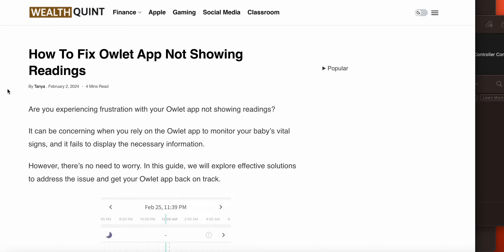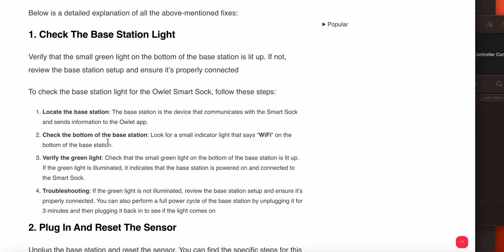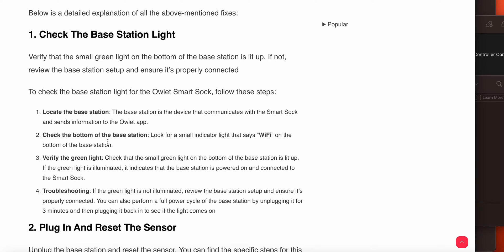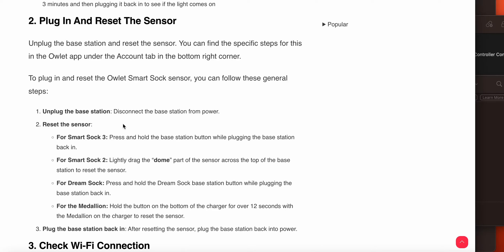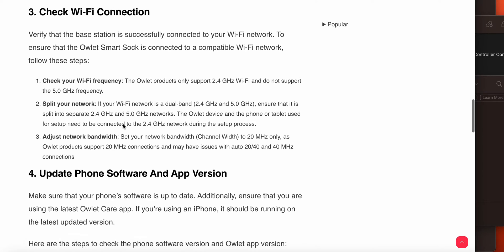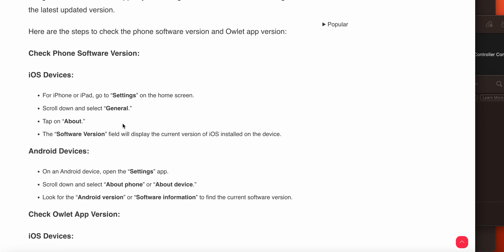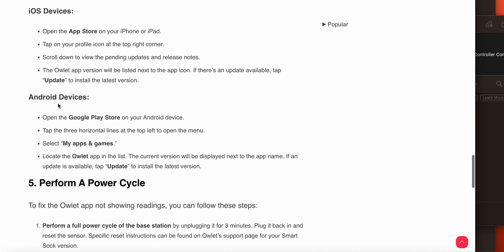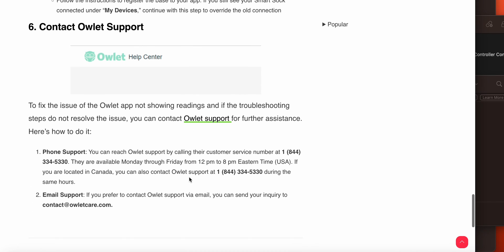How To Fix Owlet App Not Showing Readings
Are you experiencing frustration with your Owlet app not showing readings?
It can be concerning when you rely on the Owlet app to monitor your baby’s vital signs, and it fails to display the necessary information.
However, there’s no need to worry. In this guide, we will explore effective solutions to address the issue and get your Owlet app back on track.

0:00 Introduction
0:16 Fix 1: Check The Base Station Light
1:25 Fix 2: Plug In And Reset The Sensor
2:18 Fix 3: Check Wi-Fi Connection
2:45 Fix 4: Update Phone Software And App Version
4:03 Fix 5: Perform A Power Cycle
4:25 Fix 5 Contact Owlet Support